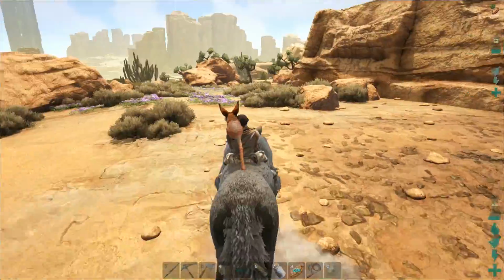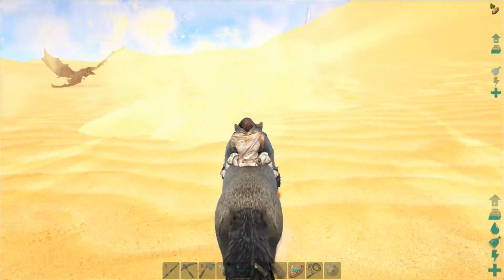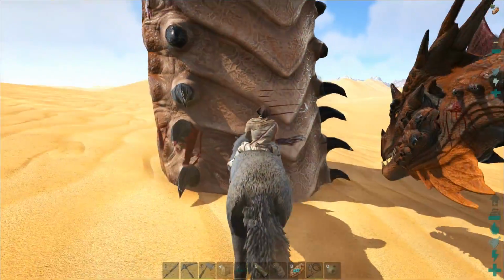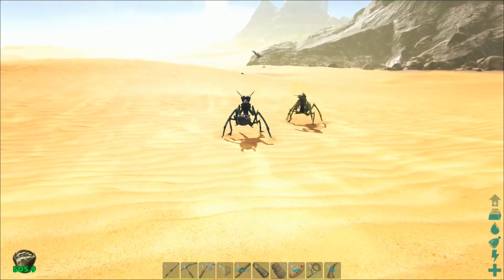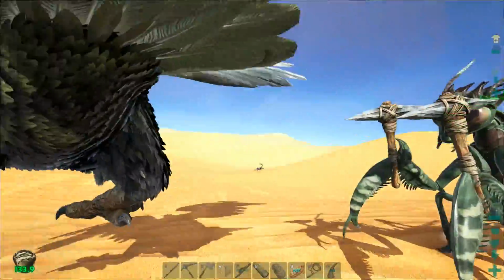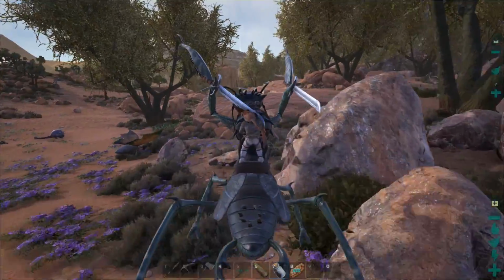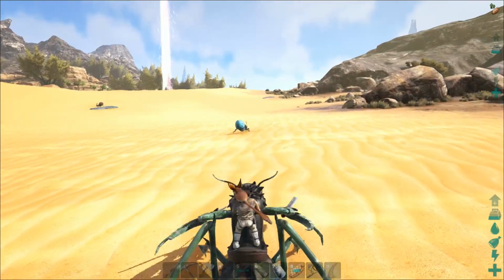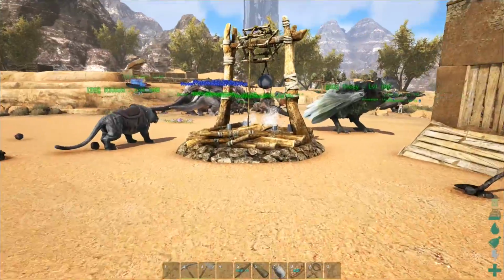ARK: Scorched Earth ~ Ep 6 ~ NEW MANTIS TAME!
In today's episode of Ark: Scorched Earth on the Pooping Evolved Server | Today we farm some Death worms and tame a Mantis. Then we look for a place to call home!

● xB Swag!